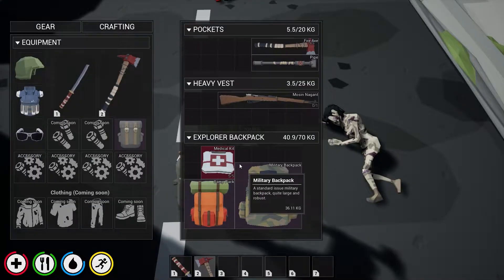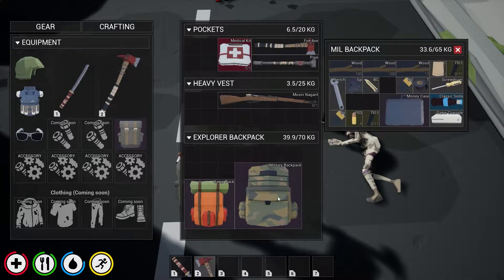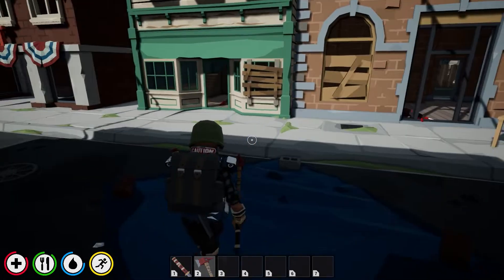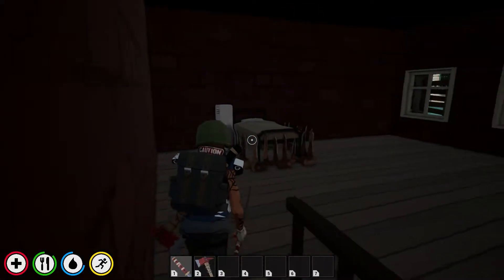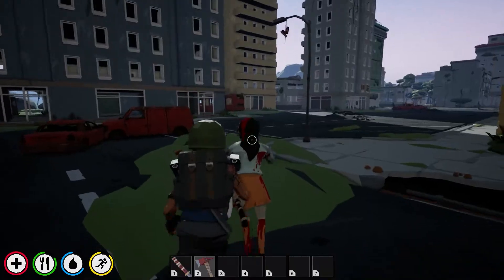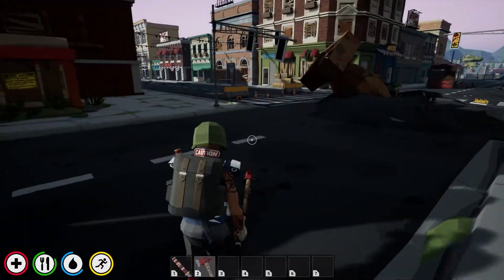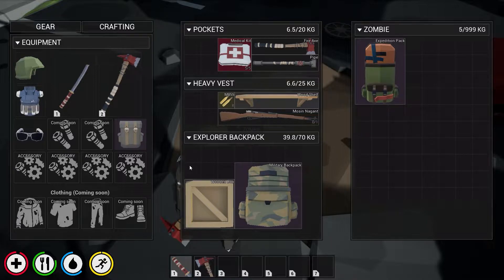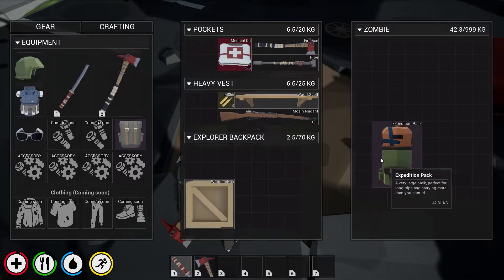I FINALLY FOUND NAILS!! - DeadPoly Part 3- (HD PC Gameplay MAX Settings)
If you would like to see more horror games, horror survival games or just zombie survival games then be sure to leave a like and subscribe for more content and more to come in the future!